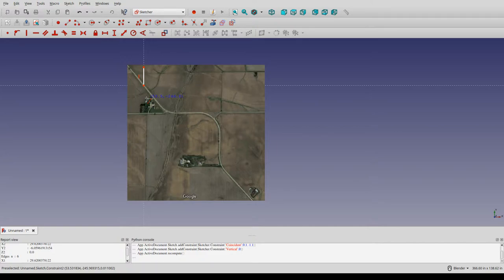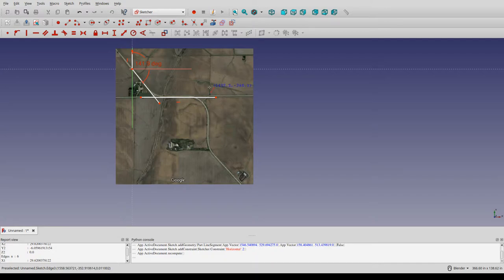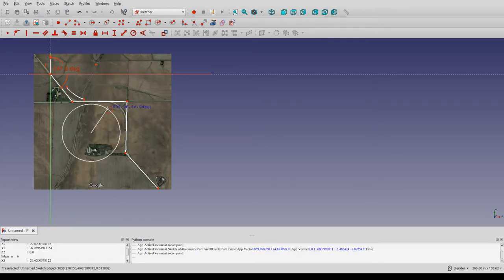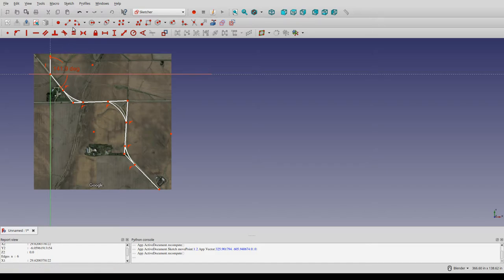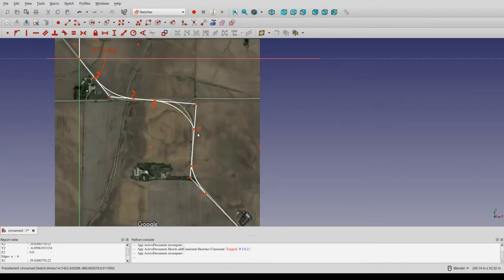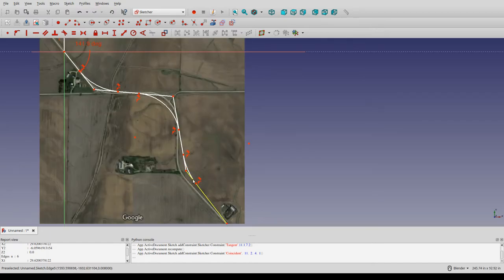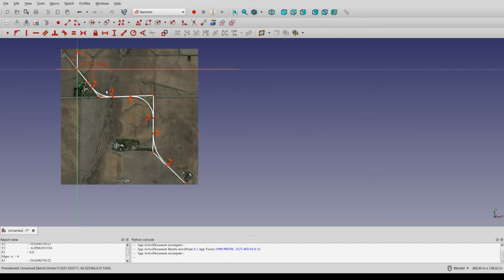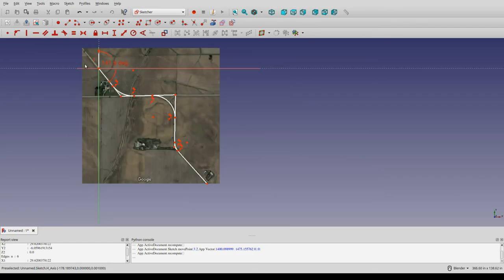Quick alignment layout in FreeCAD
Just a quick demo of how a horizontal alignment can be laid out in FreeCAD using it's default sketcher tools and an aerial photo for a reference, using traditional geometric highway engineering methods